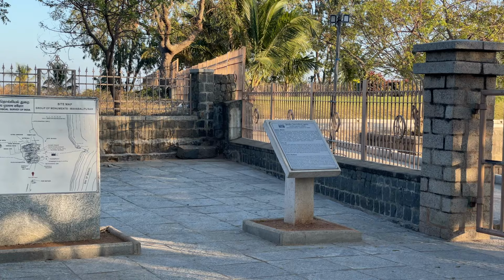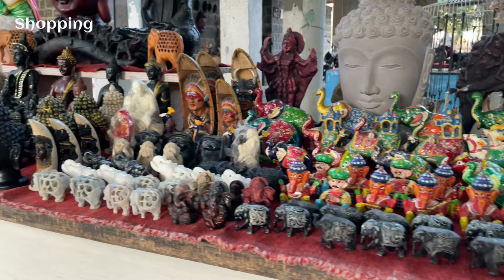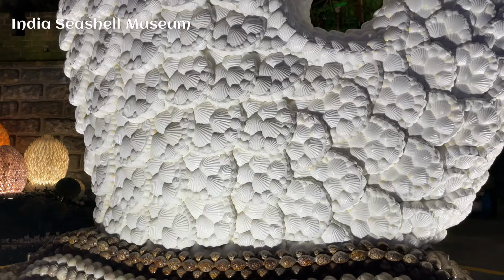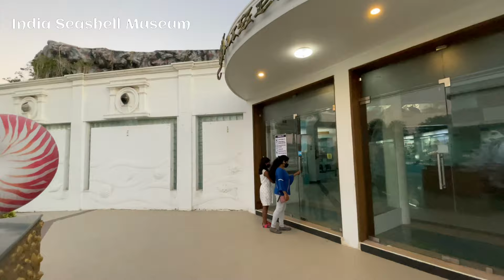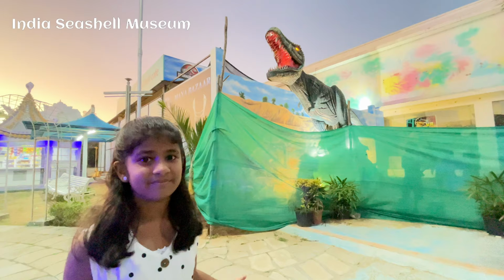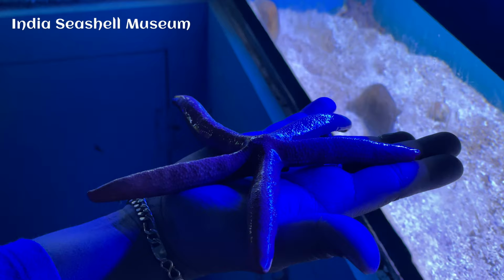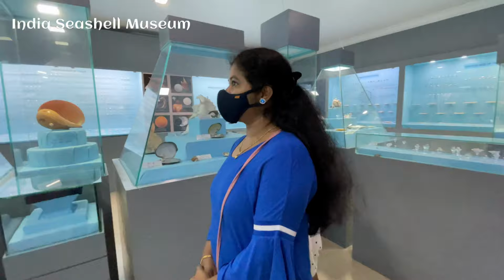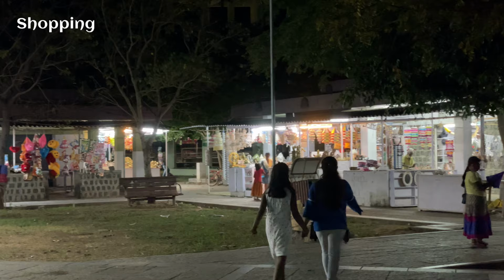Mahabalipuram vlog 2 | Asia’s biggest - India Seashell Museum | Patha Rathas | Hotel Mahabs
Asia’s biggest - India Seashell Museum - Amazing sea shell collection- Worth a visit
Mahabalipuram
Pancha Rathas is a monument complex at Mahabalipuram, on the Coromandel Coast of the Bay of Bengal, in the Kancheepuram district of the state of Tamil Nadu, India. Pancha Rathas is an example of monolithic Indian rock-cut architecture. The complex was carved during the reign of King Narasimhavarman I (630–668 AD): the idea of realizing monolithic buildings, an innovation in Indian architecture, is attributed to this ruler. The complex is under the auspices of the Archaeological Survey of India (ASI) and is part of the UNESCO World Heritage site inscribed by UNESCO as Group of Monuments at Mahabalipuram.